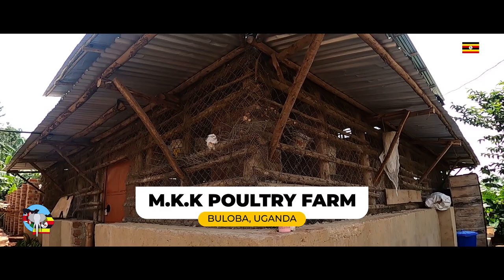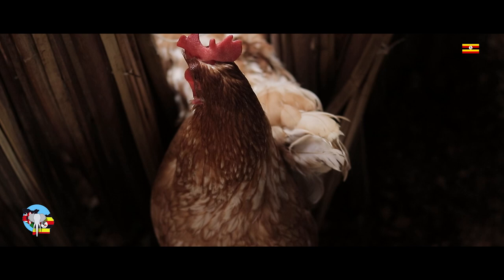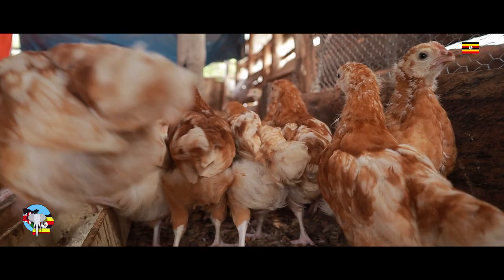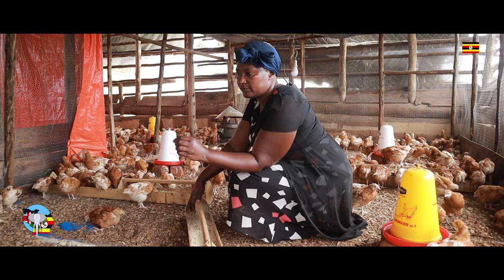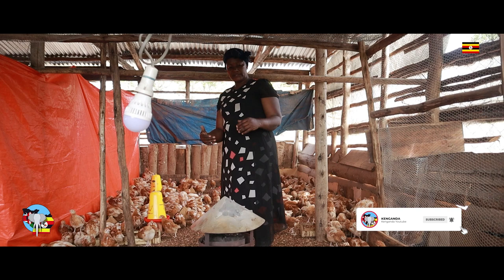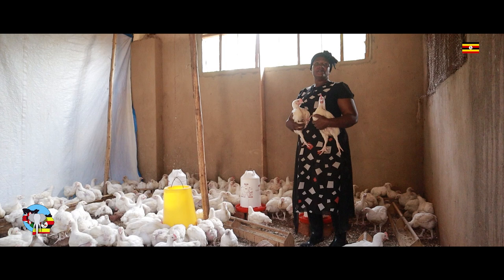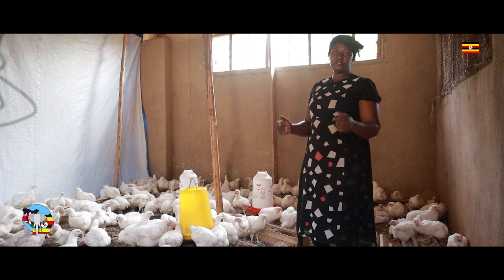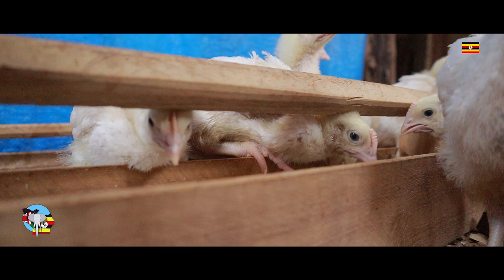How This Ugandan Farmer Started an Profitable Poultry Farm in Her BACK YARD!!! (MKK Poultry Farm)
Today we are visiting Ester from MKK Poultry in Buloba Uganda. She is doing a Broiler Farm which raises chickens for meet production. Find out how she started an small scale farm to a mid size operation in UGANDA!